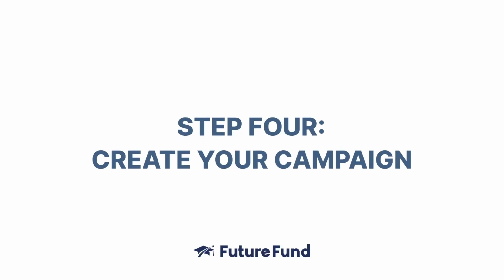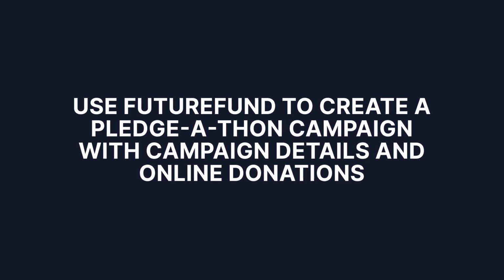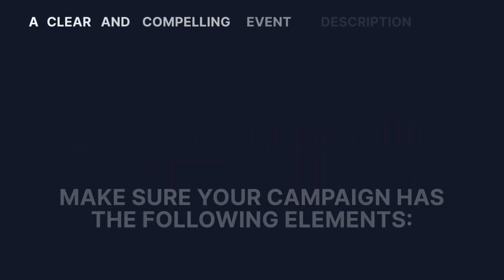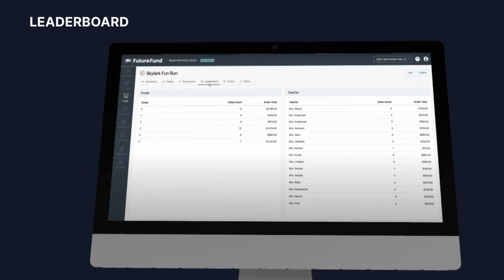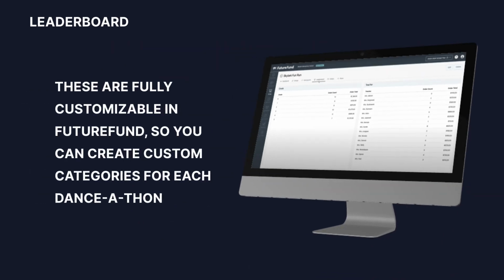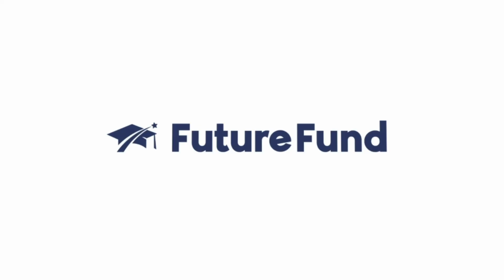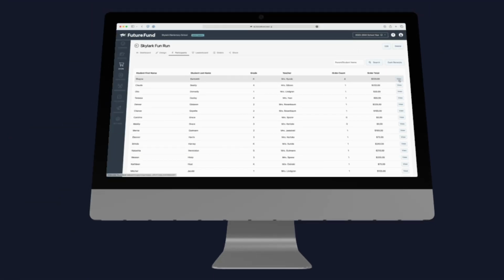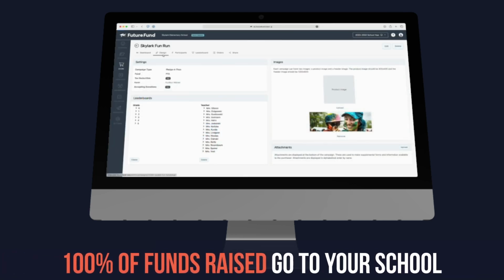Guide: How to Run a Dance-a-Thon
Dance-a-Thons are a great way to raise funds while having a great time doing it!

Suitable for all age groups and grade levels, a dance-a-thon encourages healthy movement, positivity, and community. Not only that, but they can be easy to set up, have a low cost to run, and be very profitable for your school!